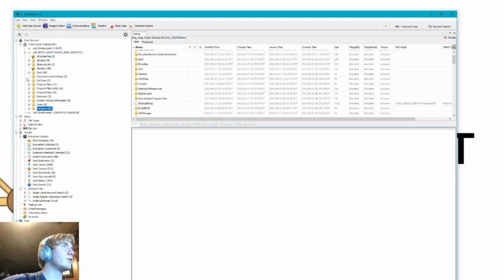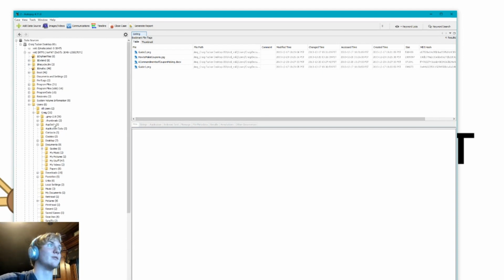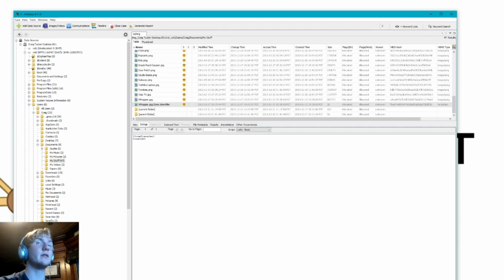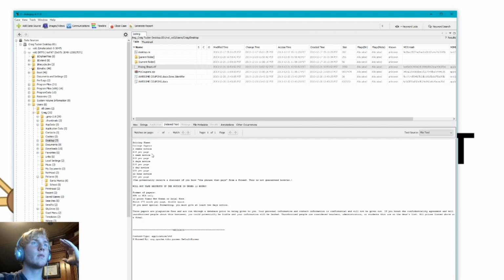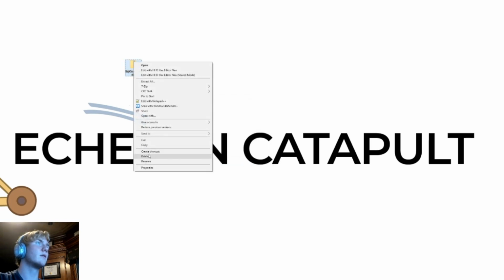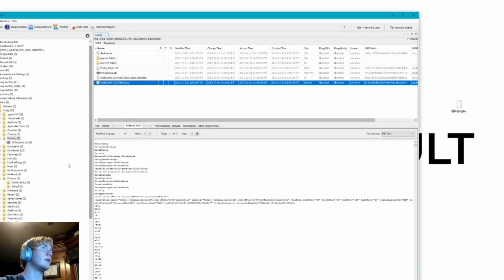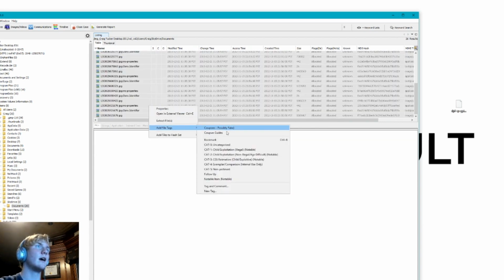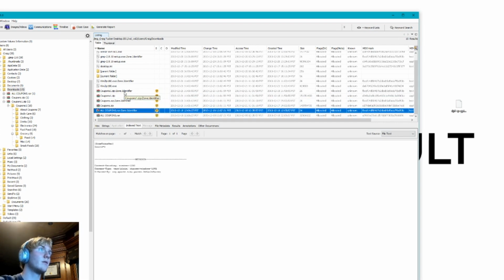4 Autopsy | Snooping